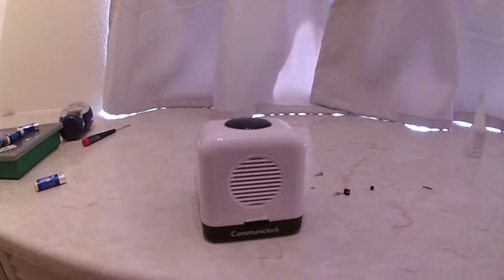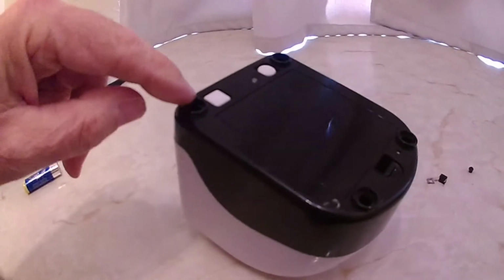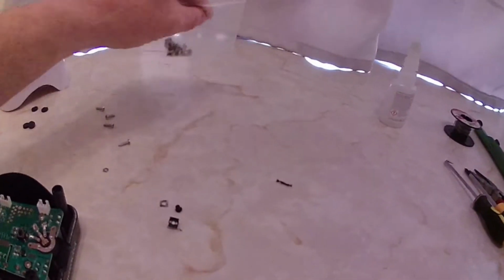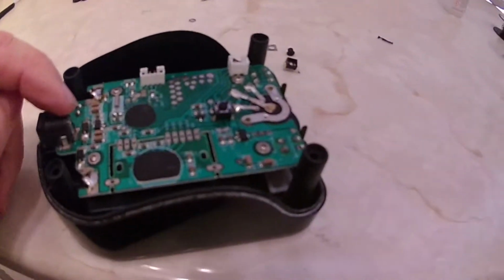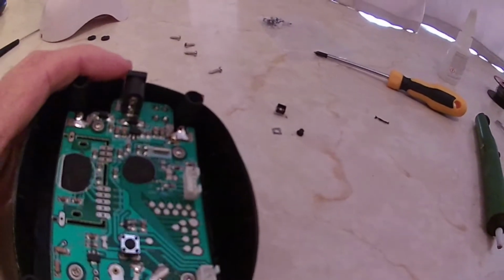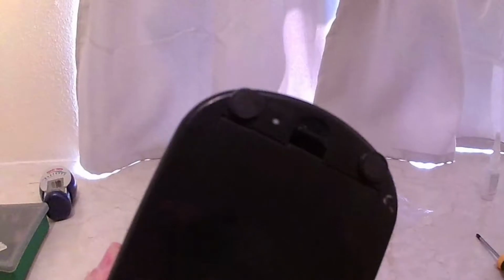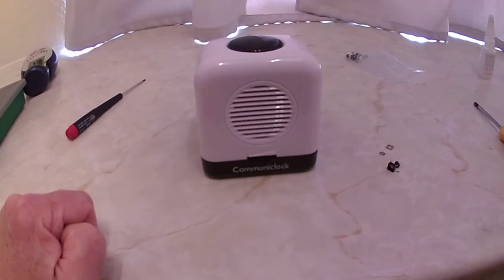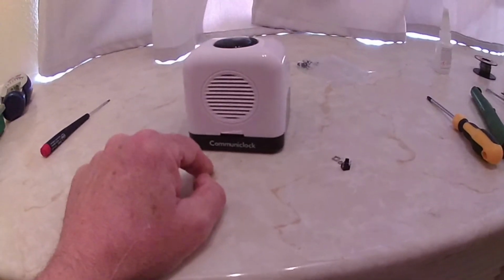RNIB Talking Communiclock Repair. Royal National Institute Blind.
Annoying problem of the worn on off switch.  Common Fault and an easy fix. Cost of switch around £0.40 or 40pence. Soldering is required.